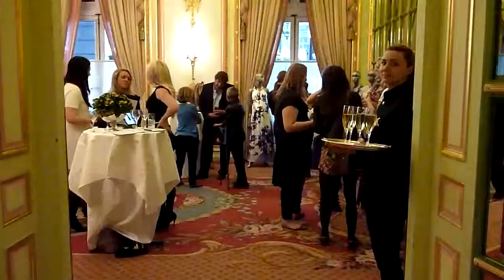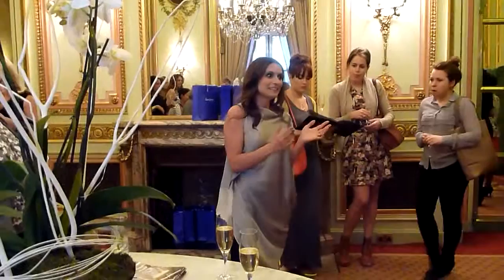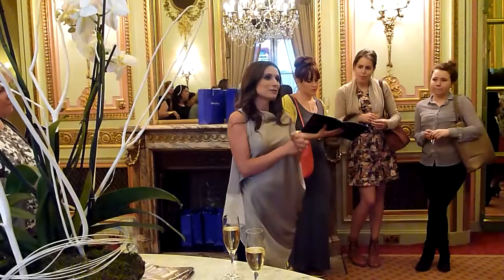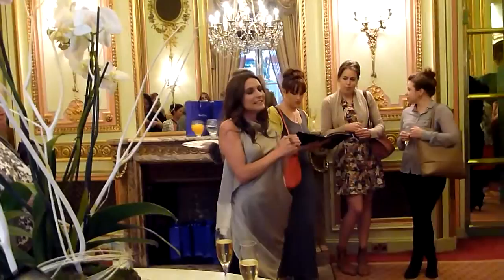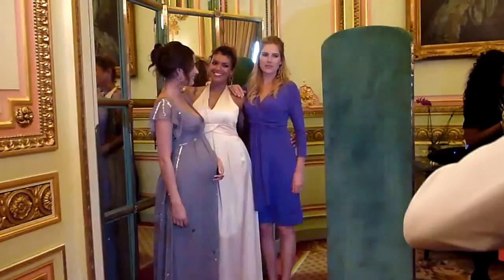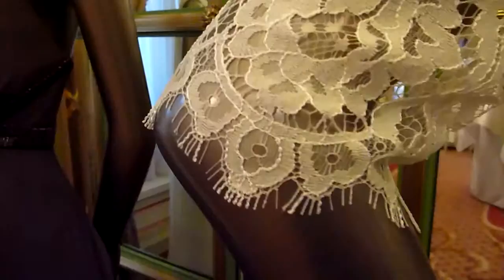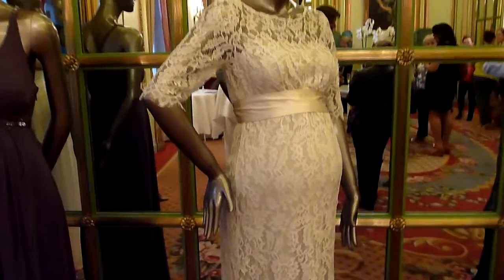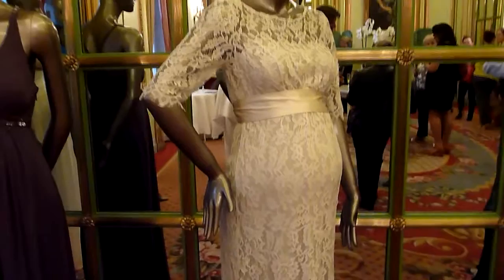Seraphine LUXE 2012 Launch BabyBumpFashion.com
We were so honoured to be at the collection launch of Seraphine LUXE in London. We put together a short video of what went on at The Ritz in London and a preview of the new collection!

Make sure and check out our full write-up on the collection and photos from the event on Baby Bump Fashion.